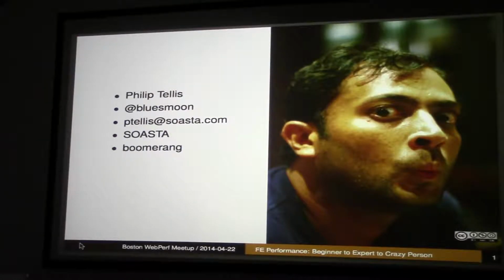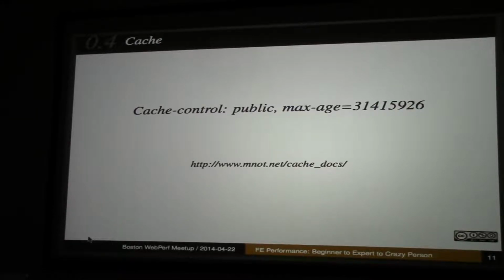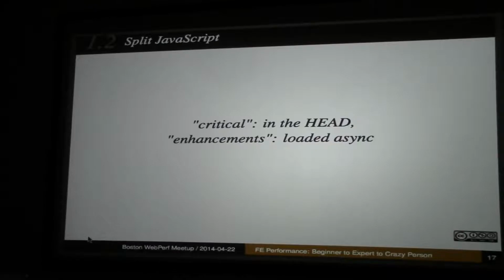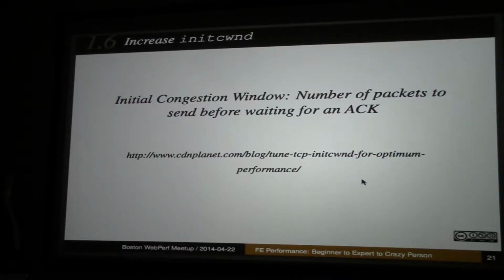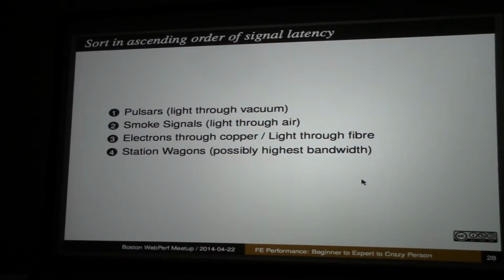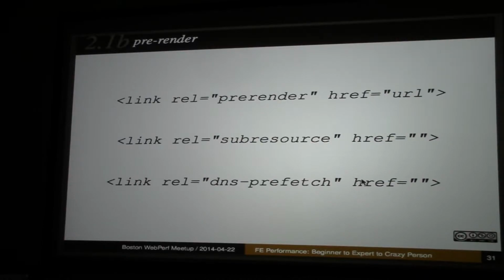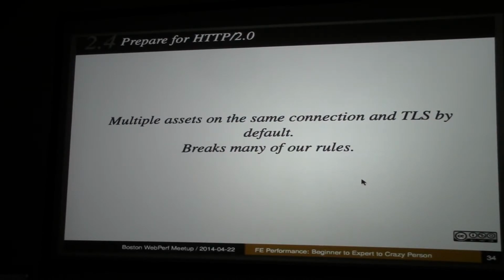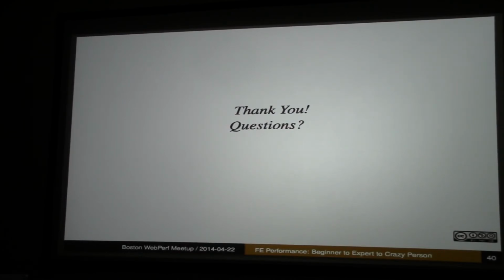Philip Tellis: Frontend Performance Beginner to Expert to Crazy Person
by Philip Tellis, Chief Architect at SOASTA and author of boomerang.js. At the Wayfair Office for the Boston Web Performance Meetup Group, April 22, 2014